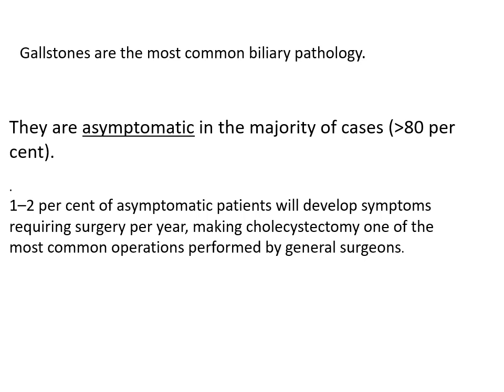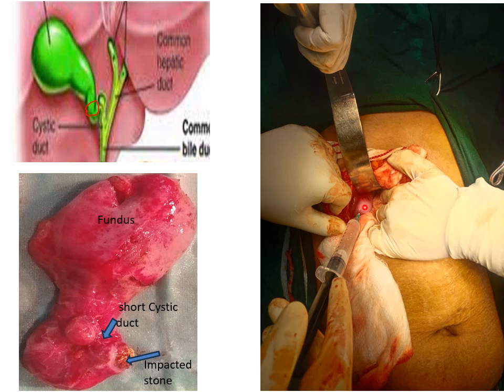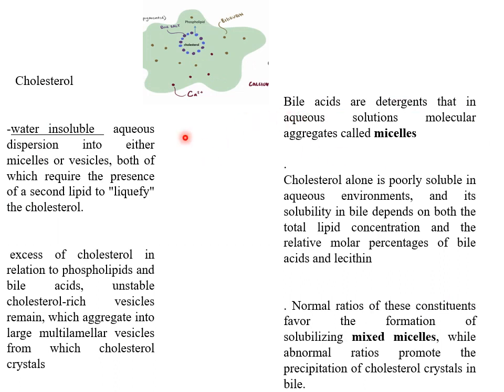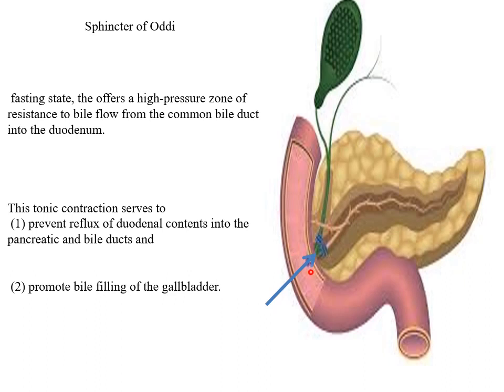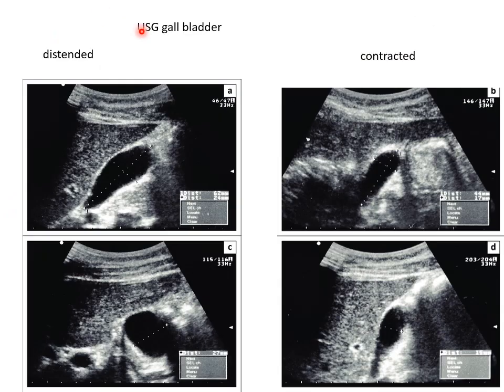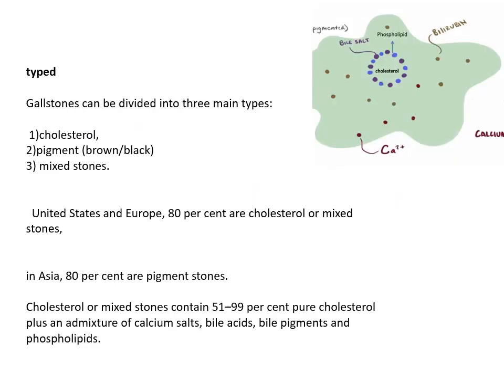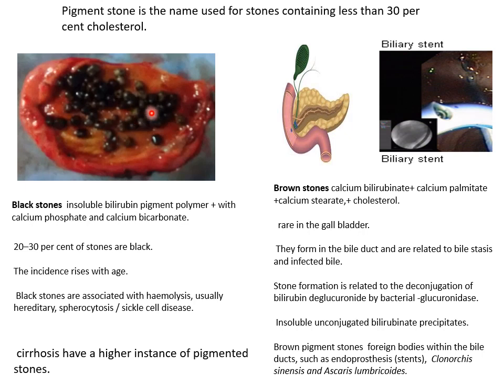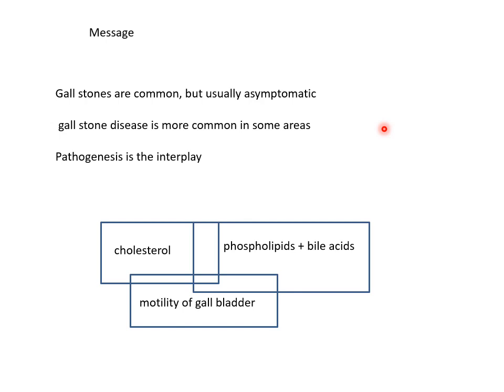Pathogenesis of gall stones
the chemical  evolution of gall stones, the factors involved are expalined. In order to make it   more interesting I have intertwined and integrated relevant , anatomy, physiology and pathology and some very basic of biliary stenting